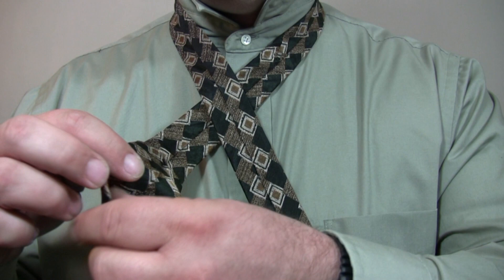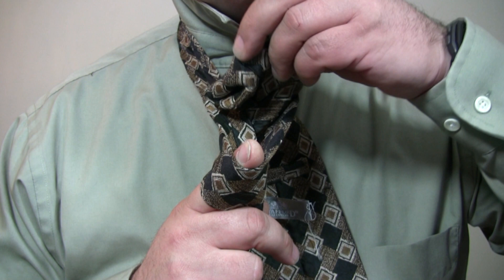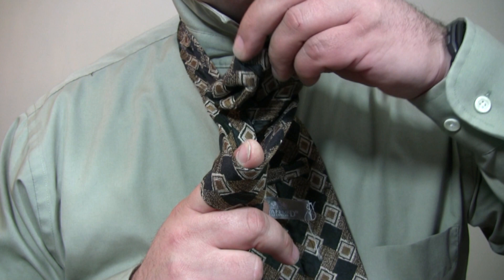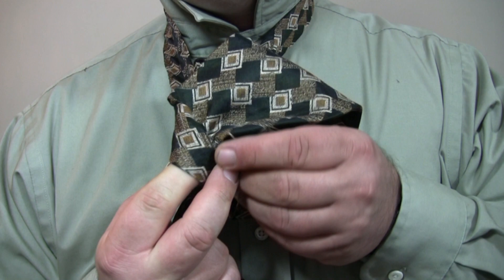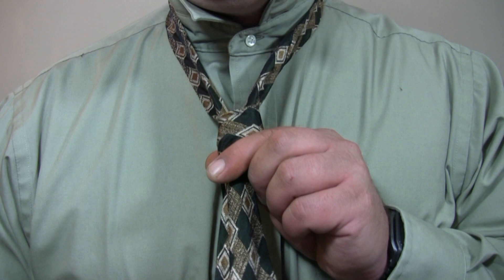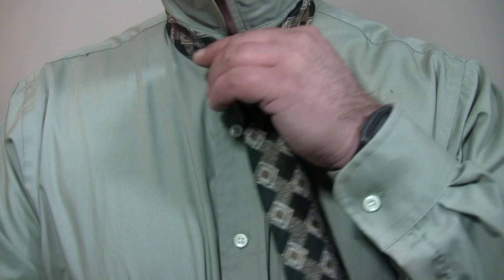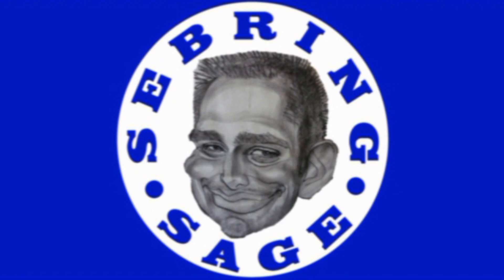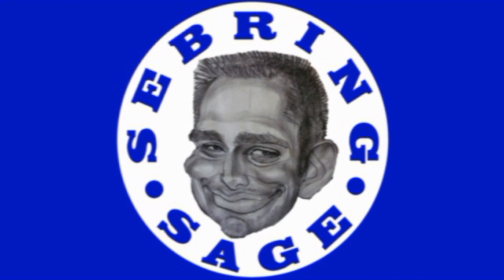How To Tie a Tie: The Oriental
Step-by-step instructions on how to tie the Oriental knot, the simplest knot for straight ties.